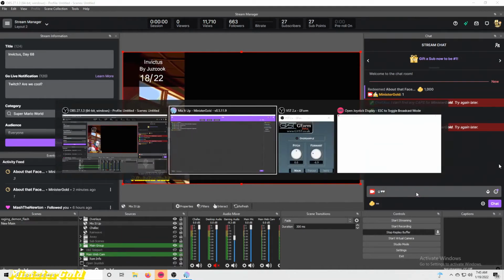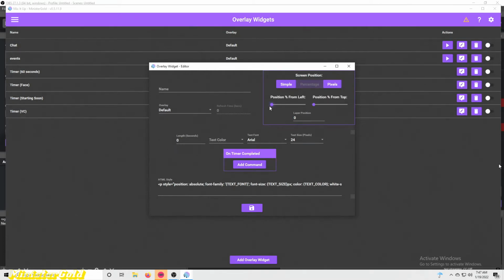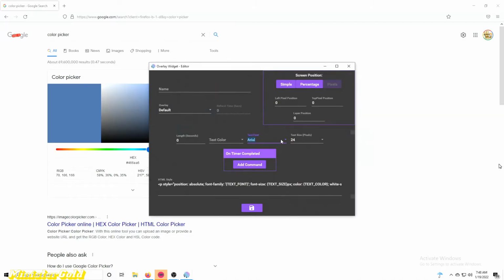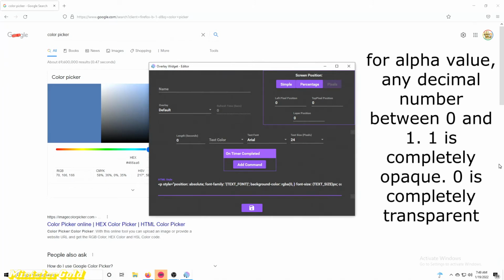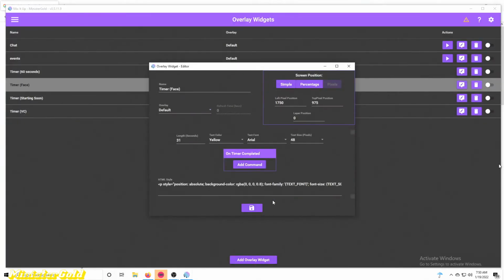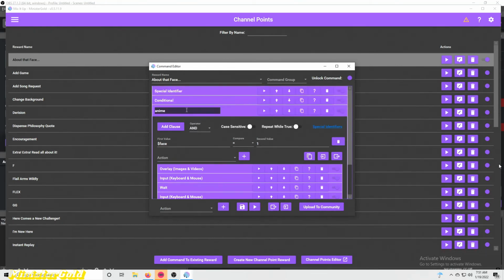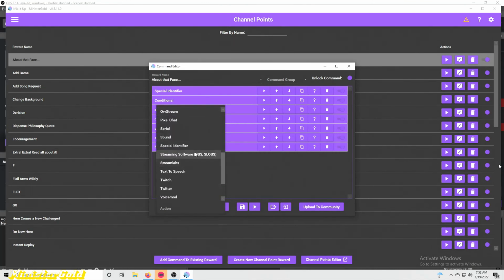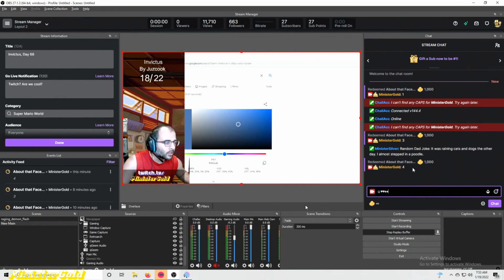MinisterGold - Mix It Up - How to Setup and Use Timer Overlays